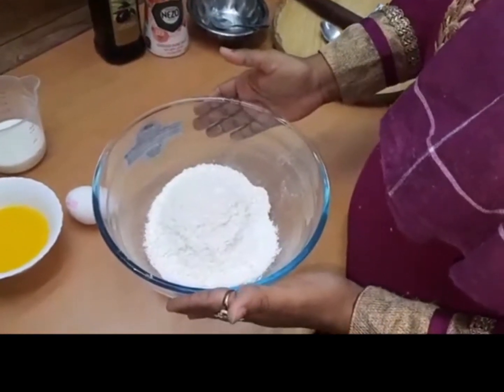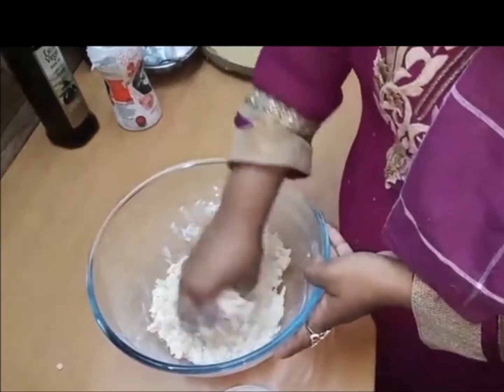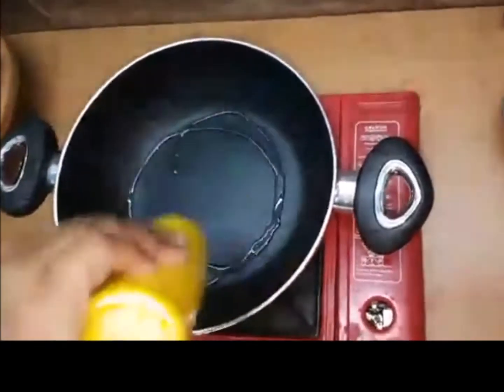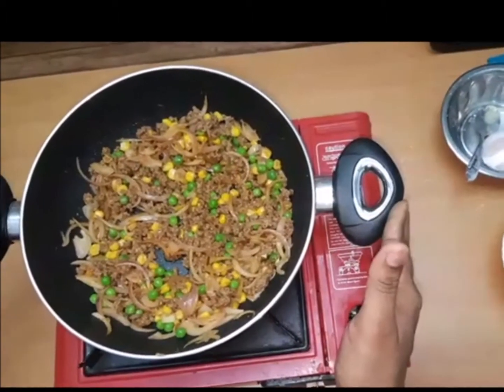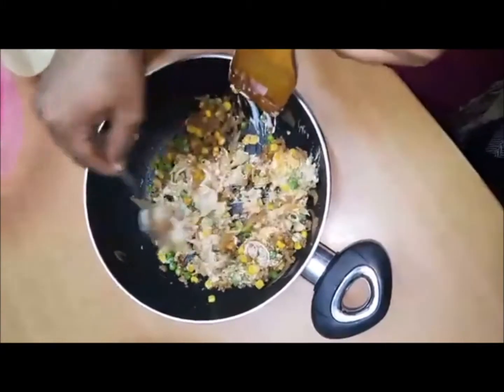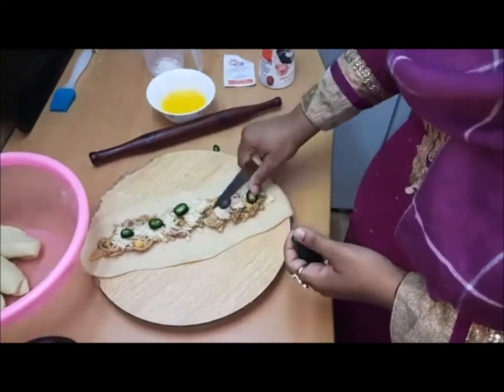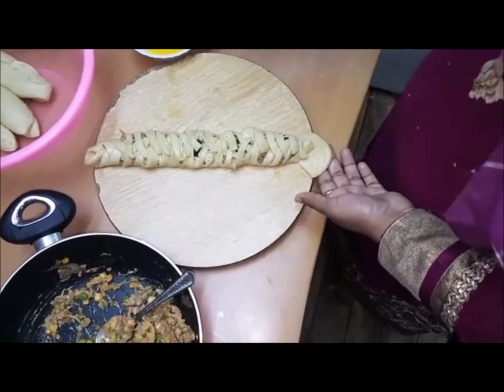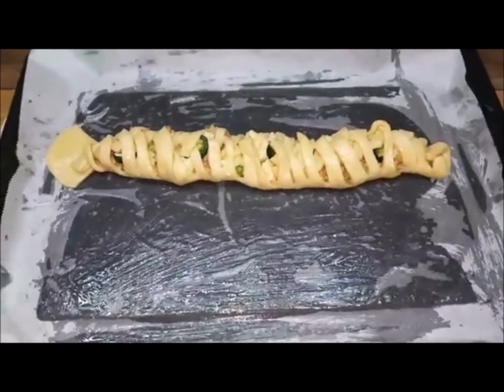Bread Plaits with Stuffing, Live video recorded in FB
Assalmualaikum to all my viewers,

This video was recorded live in FaceBook, This recipe is one of my favorite. Its called Bread Plaits with filling.

Im using Mutton filling but you can also use paneer or potatoes too.